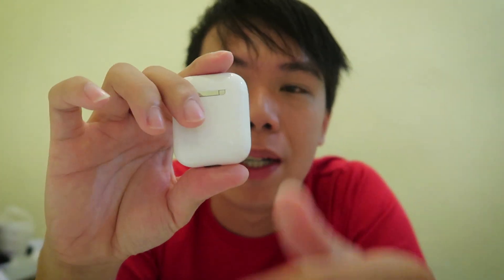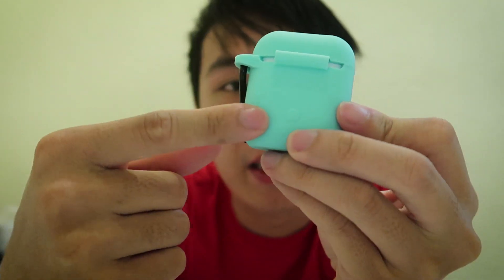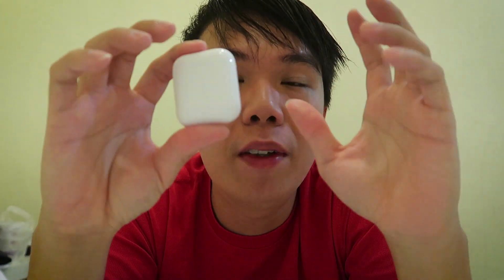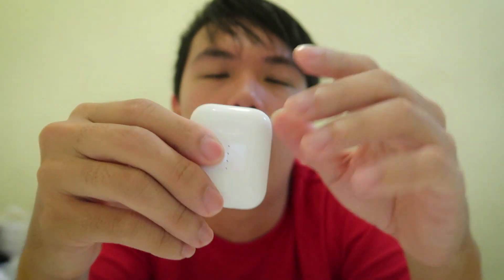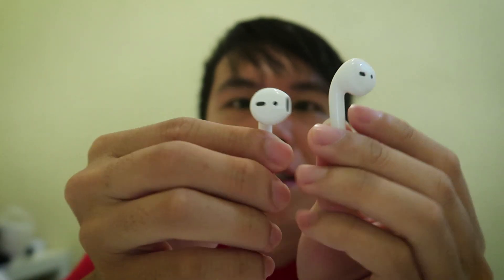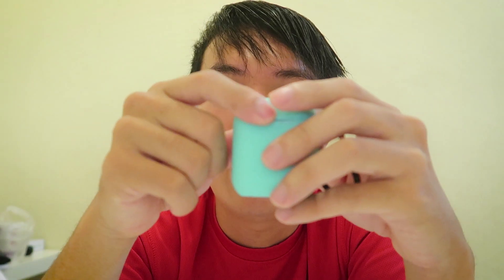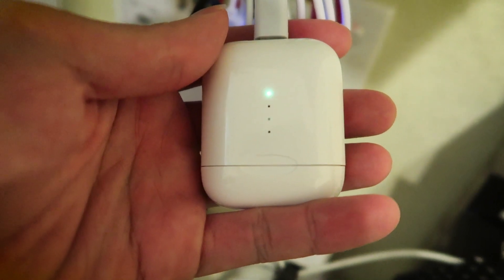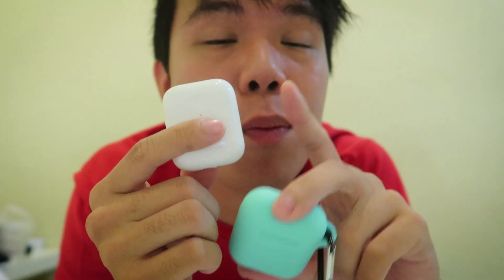Airpods Or Alternative Airpods?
We review a version of the alternative Airpods and compare it to Apple's Airpods. Fast charging, wireless charging, stronger bass, better stereo makes it amazing yet hard to show on video. You get to see tangible reasons why these alternative Airpods may just be your number 1 choice.